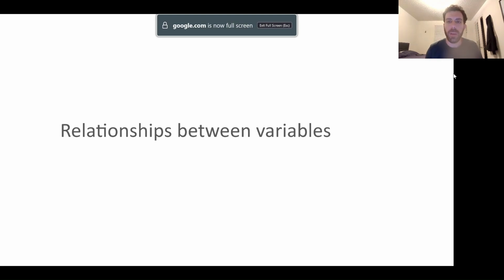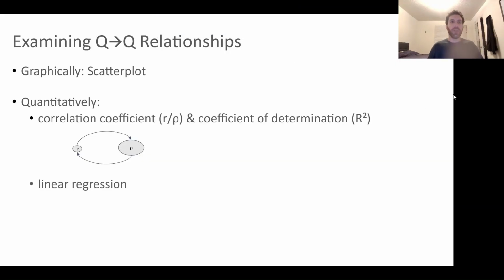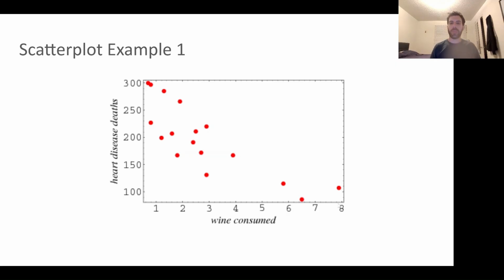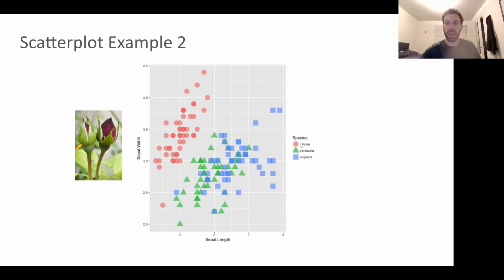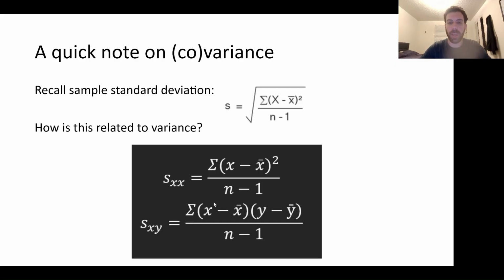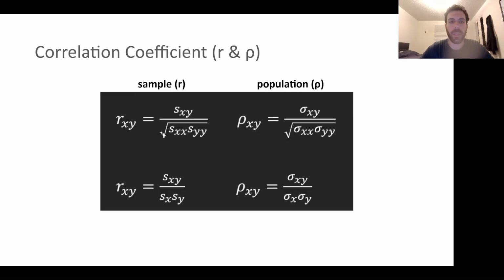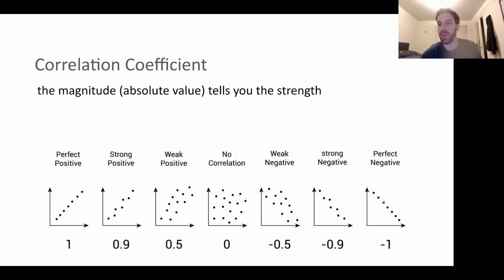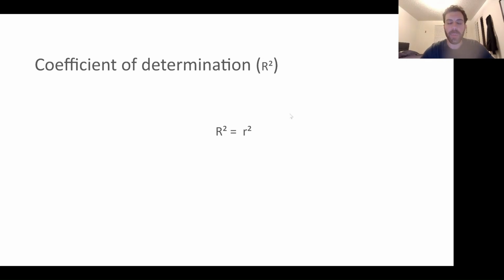Correlation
Today we'll start exploring numerical approaches to analyze the relationship between quantitative variables.